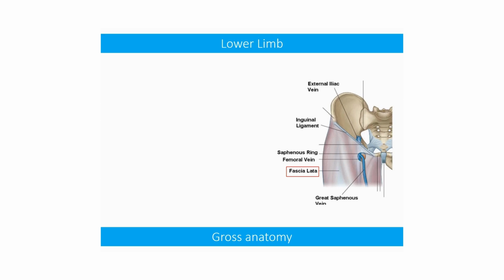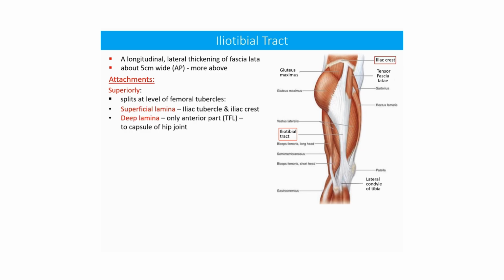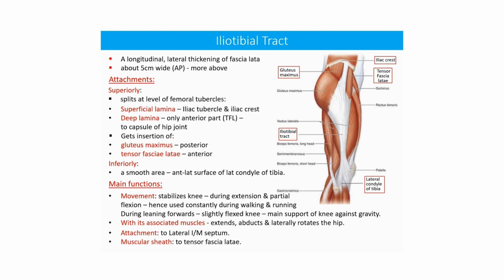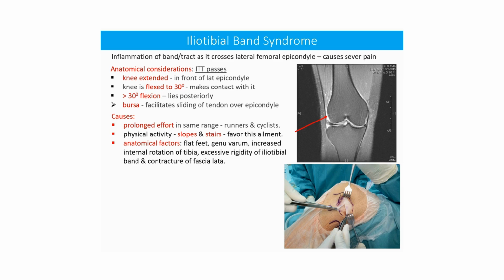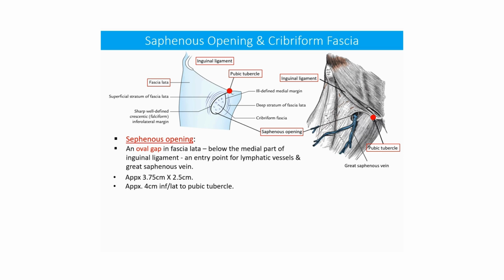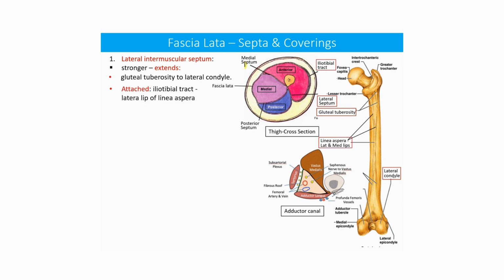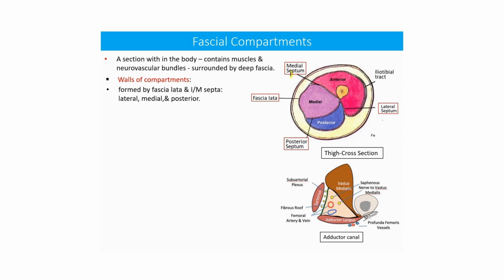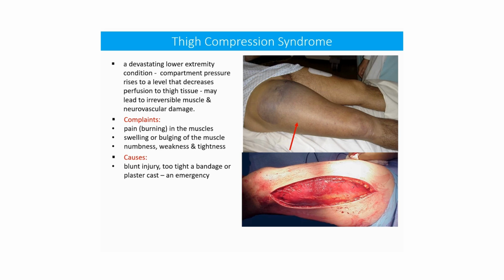FASCIA LATA Part 2 MP4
This video describe the Iliotibial tract & iliotibial band syndrome.
It also describe the Cribriform fascia & Saphenous opening; Intermuscular septa: lateral, medial, & posterior and coverings; Fascial compartments: anterior, medial & posterior.
It also describe Thigh compression syndrome & its treatment.